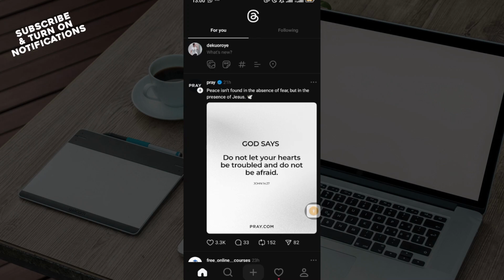How To EnableDisable Notifications on Threads (Easiest Way)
In this video I will show you How To EnableDisable Notifications on Threads. It would be good if you watch the video until the end so that you don't miss important steps.